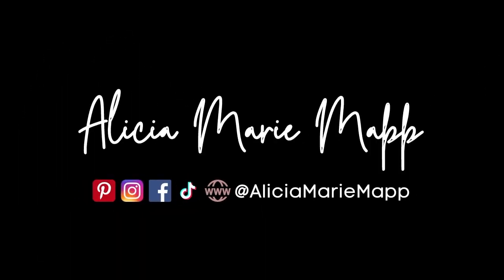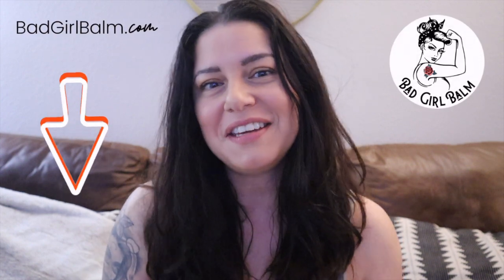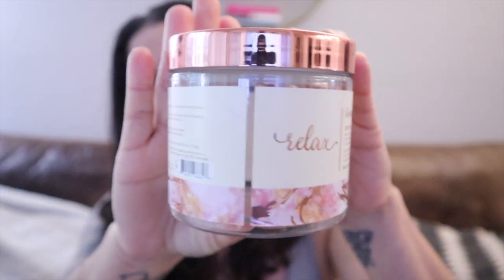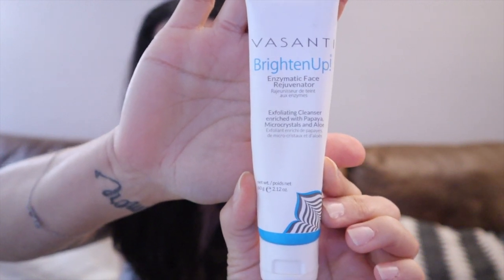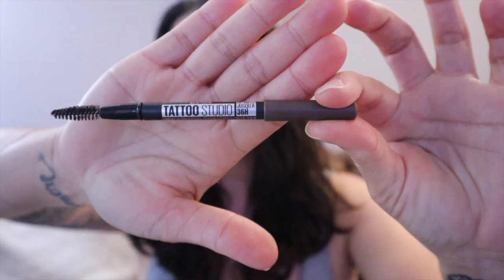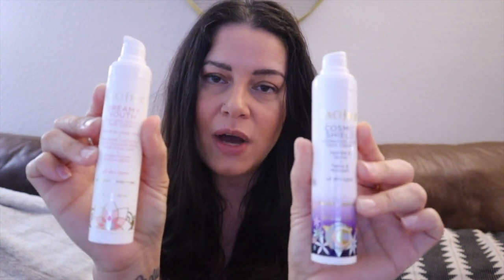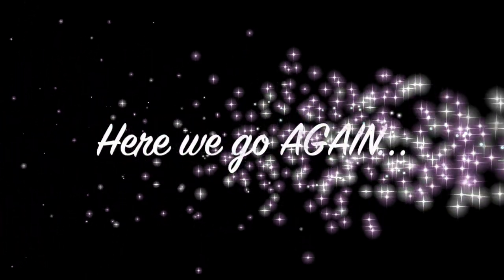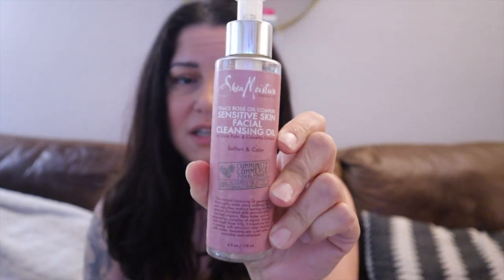Over 40 - Reviewing Beauty Empties (Over 10 Products!)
WHAT THIS VIDEO IS ABOUT: This video is all about the beauty and skincare products I used all up! It's very difficult, as a woman, to NOT finish a beauty product before running out of a previous item. In this video I will showcase the products I used all up and why I will or will NOT buy them again.

PRODUCT LINKS SHOWCASED IN THIS VIDEO:
Not all products can be found on Amazon.

Micellar Water (makeup remover) - you can find all sorts on Amazon or at the store.

Pacifica Dreamy Youth Rose And Peptides Body Lotion - 5 fl oz

Body Pouf - found that one at TJ Maxx but you can find them online

OUAI Leave-In Conditioner. Free from Parabens, Sulfates and Phthalates (4.7 oz)

Eyebrow Tint (I'm sorry, I do not even remember what product this was!...it was NOT memorable, obviously, haha...)

Charcoal and Champange Body Scrub (bought at TJ Maxx or Marshalls but I found 1 on Amazon)
Manna Kadar Champagne Charcoal Body Scrub, 18.34 oz

VASANTI Enzymatic Face Rejuvenator Exfoliating Face Wash by VASANTI - Enriched with Papaya, Microcrystals - Original Size (120g)

Maybelline TattooStudio Waterproof Eyebrow Pencil

Pacifica Beauty, Dreamy Youth Day and Night Face Cream, Daily Hydrating Facial Moisturizer, For All Skin Types

*Pacifica Beauty Cosmic Shield Hydration Lock Face Cream (my FAVORITE)

Twisted Sista Frizz Control Straightening Blow Dry Crème

SexyHair Vibrant Rose Elixir Hair & Body Dry Oil Mist, 5.1 Oz

Shea Moisture  Sensitive Skin Facial Cleansing Oil 4 oz (do not buy)

Medicine Mamas, Vmagic Intimate Skin Cream, 2 Ounce
I actually purchased mine at Whole Foods a while back but here it is on Amazon

LIKE = tells YouTube you want more content like this video 👍
COMMENT = the ultimate form of engagement ❤️❤️❤️

Bad Girl Balm
Handcrafted and lightly scented tattoo balm and other skincare products for the kick-ass, rebellious woman.

Get $10 EWC Reward on your first wax with European Wax Center (nationwide locations)

Sign up for Mercari and get up to $30.

My name is Alicia, I'm a single mom of 1 toddler (boy), I live in Austin, Texas, I’m a mixed chick, Mortgage Professional, and an imperfect mom just trying to make a side hustle on YouTube.

LOCATION:
I am located in Austin, Texas
The United States of America
Planet: Mother Earth.

WHAT EQUIPMENT I USE:
Canon EOS M50 Mirrorless Digital Camera with 15-45mm Lens Video Kit (Black)

Movo VXR10 Universal Video Microphone

iMovie - I do my own editing on iMovie cause it's on my iMac, its FREE, so I'm working with what I got.